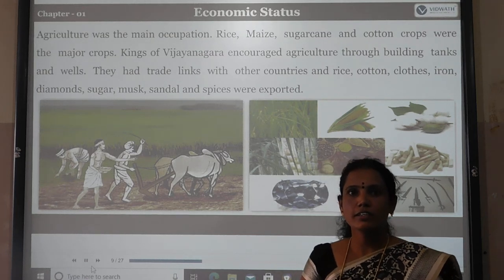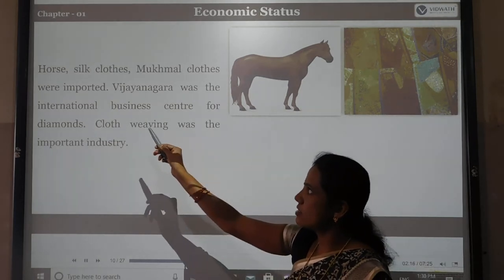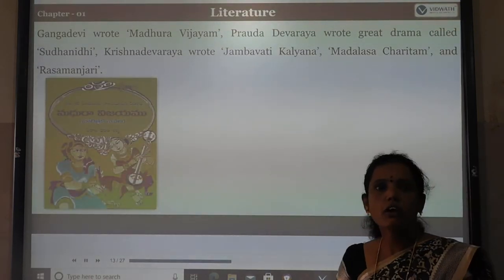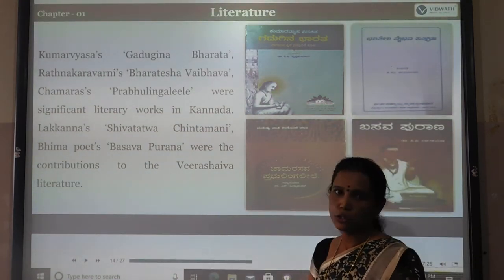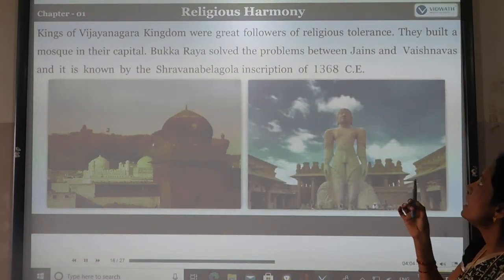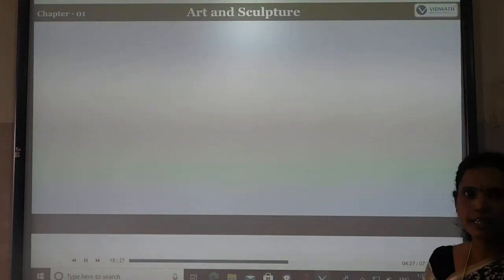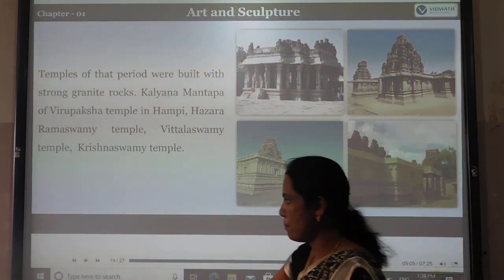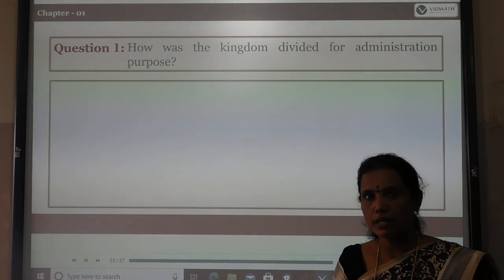7th std social cultural contributions of vijayanagara empire by chandramathi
7th std social cultural contributions of vijayanagara empire by chandramathi